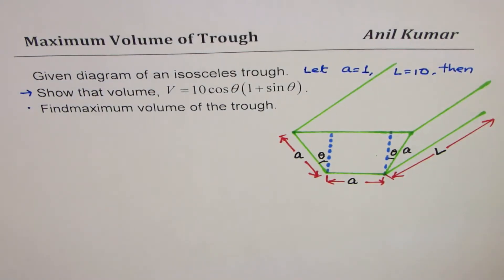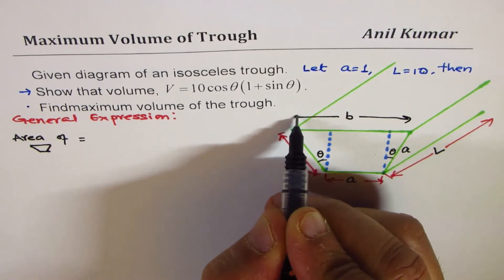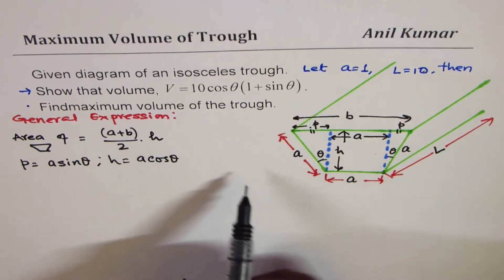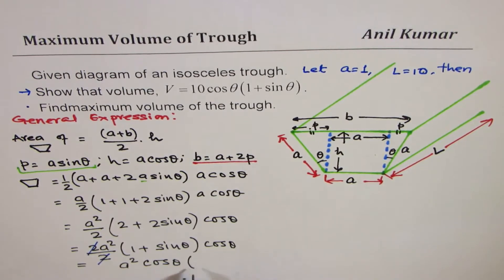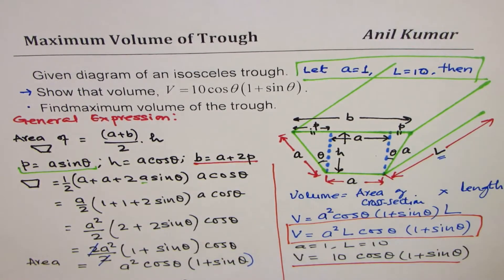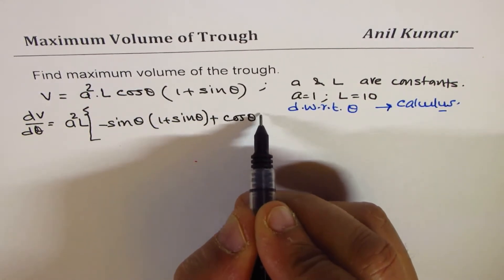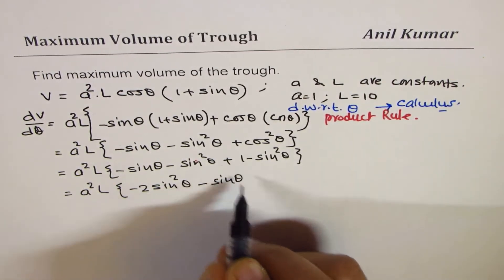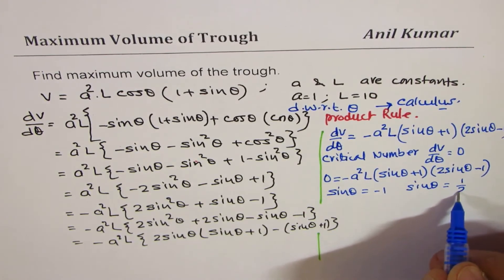Find Expression for Maximum Volume of Trough with Trapezoidal Cross Section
Steps to find increasing and decreasing interval of any function, f(x), are:
find the first derivative, f'(x)
find critical numbers, f'(x) = 0 or does not exist (DNE)
INTERVAL TABLE TEST:
These critical numbers divide the domain in intervals. Test each interval with a test point.
RESULT:
If f'(x) is greater than 0 then f(x) is increasing.
If f'(x) is less than 0 then f(x) is decreasing.